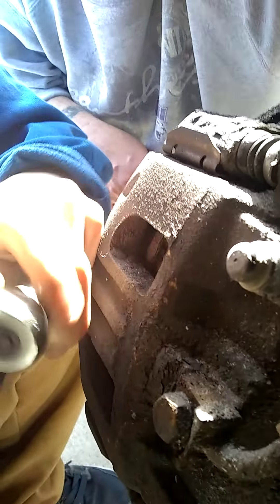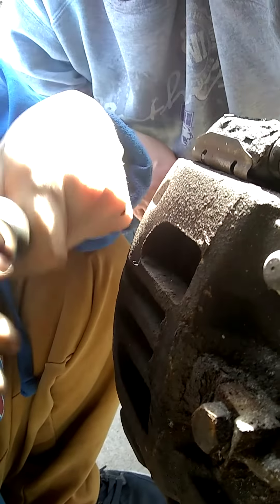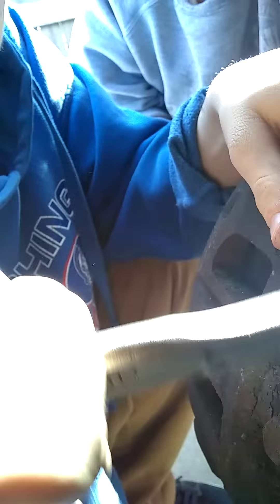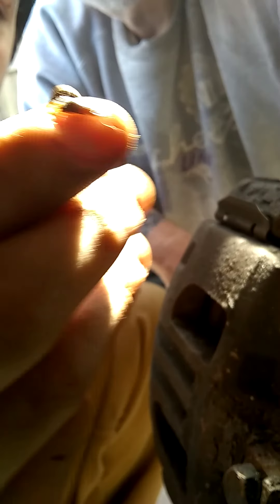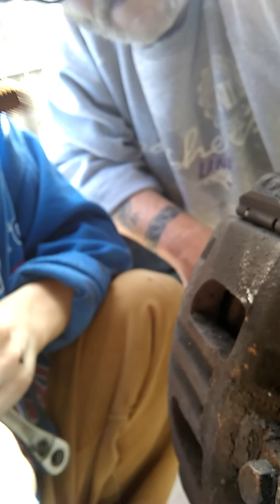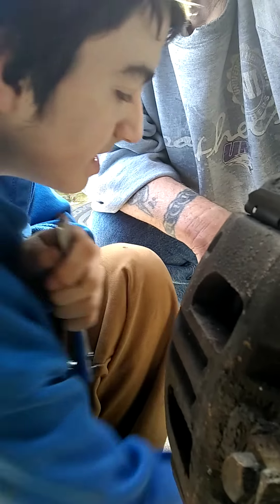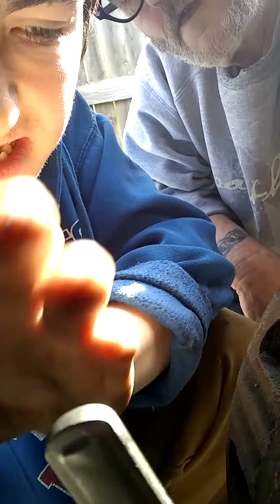Front brakes on a 2003 Ford explorer sport